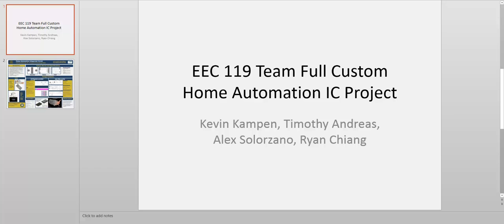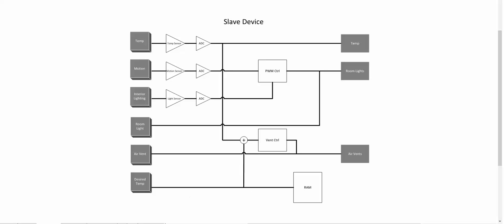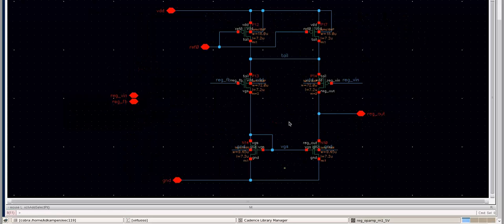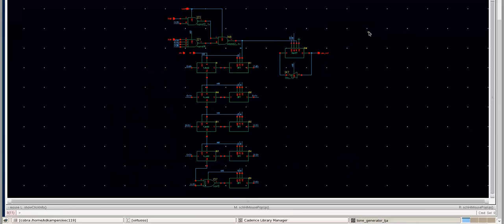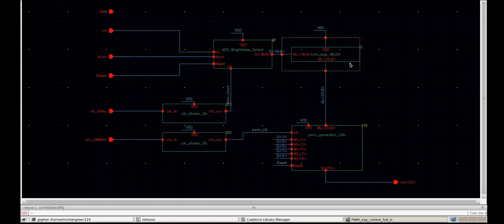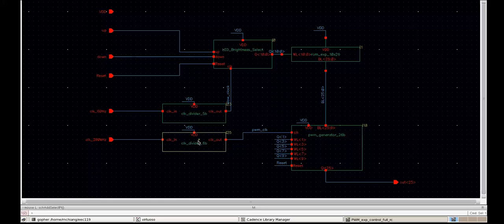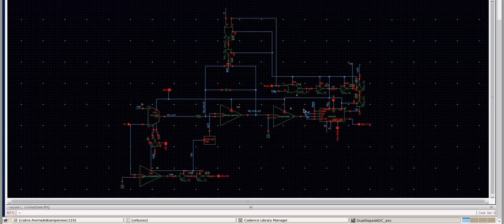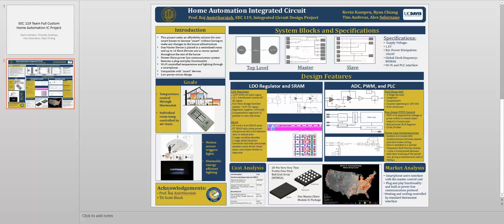EEC119 Team Full Custom Home Automation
UCDAVIS, EEC 119 Winter and Spring Quarters
Team Full Custom's submission
Team consists of Kevin Kampen, Timothy Andreas, Alex Solorzano, and Ryan Chiang